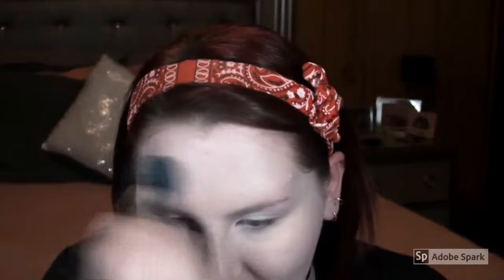10 Minute Affordable Face| Jennifer Metcalfe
Thank you guys for spending some time with me!

Products Used:
*Clean & Clear Dual Action Moisturizer
* Milani Prime Correct
* Ulta Beauty Moisturizing Foundation Stick
* Makeup Revolution Conceal & Define
* Loreal Infallible Pro-Matte Powder
* Physician's Formula Butter Bronzer Light
* ELF Brow Kit
* Milani Brow Fiber Gel
* Maybeline Lash Sensational
*Smith's Rosebud Salve
* Revlon Ultra HD Matte Lip- Seduction